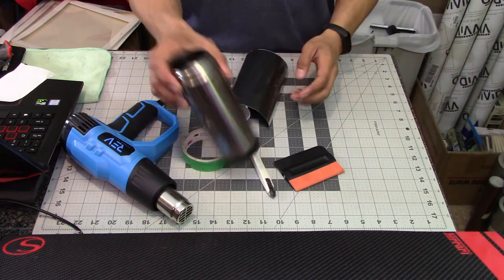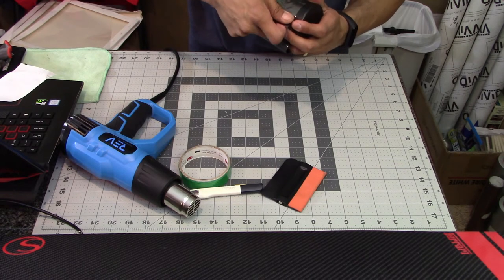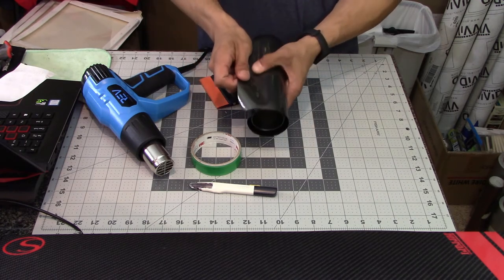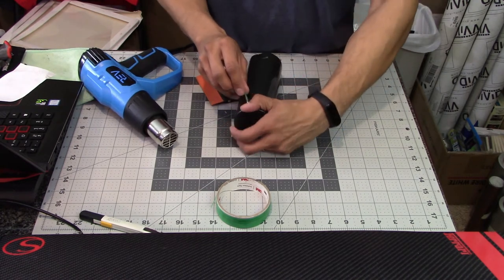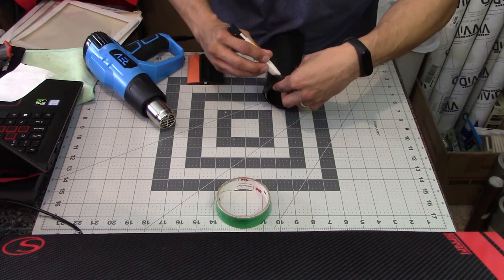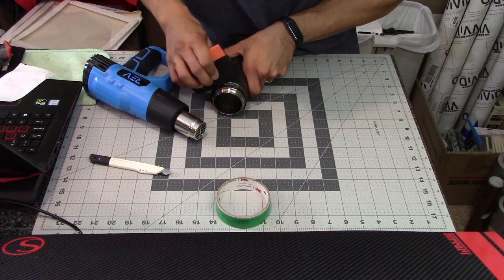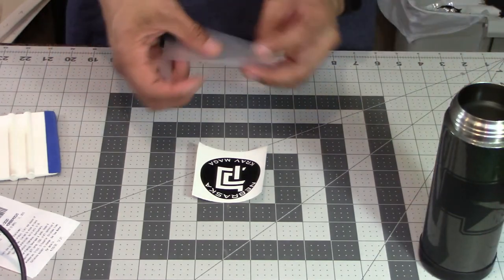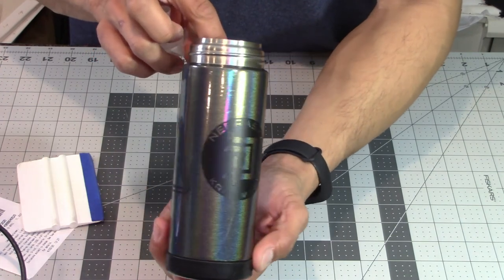How To: Vinyl Wrap and Decal a stainless steel water bottle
A short tutorial on how to wrap your stainless steel water bottle and add a decal.  Vinyl wrap used was TeckWrap gloss grey firework (rainbow sparkle) and the decal was made with Oracal 651 matte black cut using a Silhouette Cameo 3.